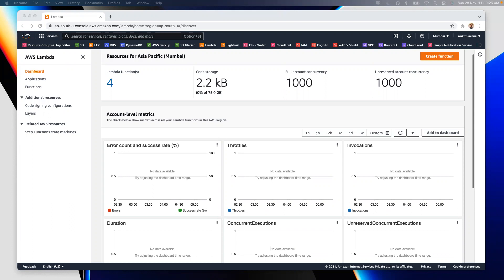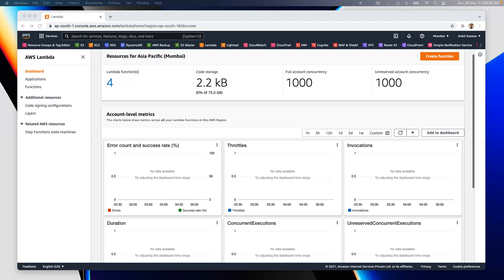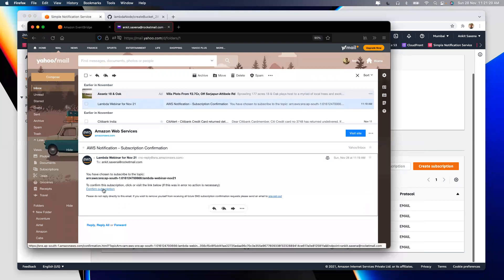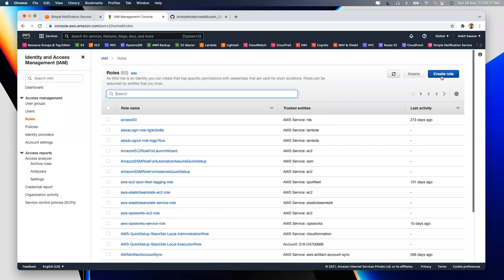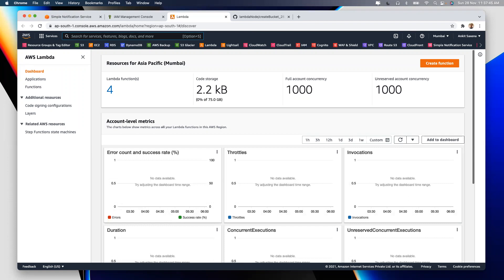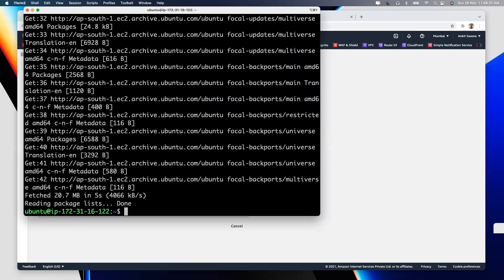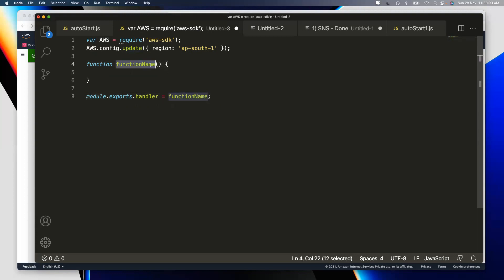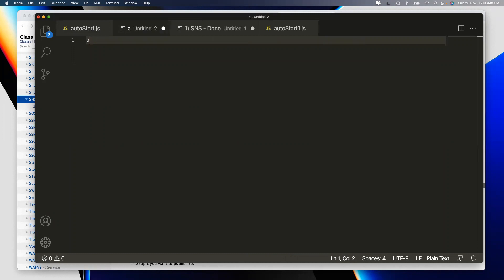AWS Lambda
How to work with AWS Lambda using SNS, Lambda, CloudWatch and EventBridge.